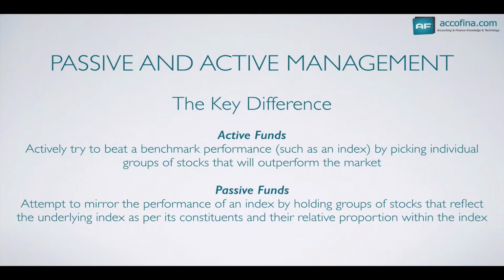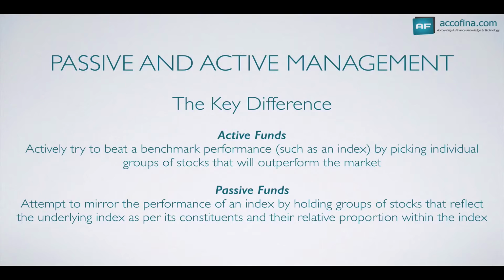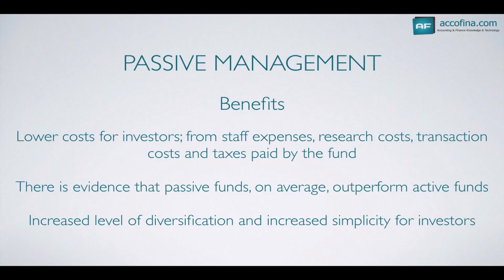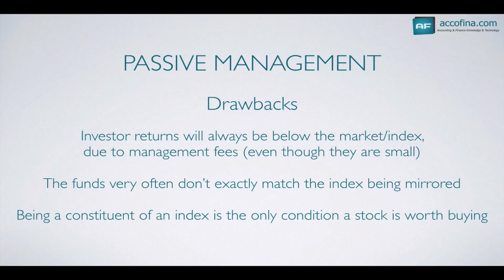Passive vs Active Fund Management: What's the Difference? Index Funds & Mutual Funds Explained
Passive vs Active Fund Management: What's the Difference?
Index Funds and Mutual Funds Explained.

Thinking of investing some of your savings in the financial markets? How about using managed funds?
Do you know the difference between Active & Passive Fund Managers?
This investing tutorial will explain this difference and some key ideas behind the two forms of asset allocation.
These lessons will be applicable to Mutual Funds (Active Investing) & Index Funds (Passive Investing).

So what's included in the explanatory video?
* The Key Difference between Passive & Active Management
* Issues, Benefits & Drawbacks of Active Funds
* Issues, Benefits & Drawbacks of Passive Funds
* And a Review

If you'd prefer to read a description rather than watch a full lesson, here is the key idea:
The key difference between active & passive fund management investing (mutual fund and index fund investing).

Active Funds; Actively try to beat a benchmark performance (such as an index) by picking individual groups of stocks that will outperform the market.

Passive Funds; Attempt to mirror the performance of an index by holding groups of stocks that reflect the underlying index as per its constituents and their relative proportion within the index.

Also...

Active funds (mutual funds) are ‘actively’ trying to beat the market.
Passive funds (index funds) are ‘passively’ trying to mirror the market.

Active funds (mutual funds) rely more on security analysis.
Passive funds (index funds) rely more on administration.

Active funds (mutual funds) have higher costs with the opportunity for higher returns.
Passive funds (index funds) have lower costs and accept market returns.

Saving now and wanting to invest soon, but don't know where to start? Check out the tutorial and take one of your first steps into funds management with active mutual fund or passive index funds.

Happy viewing!

Cheers,
Axel